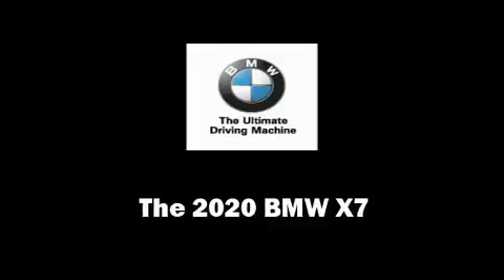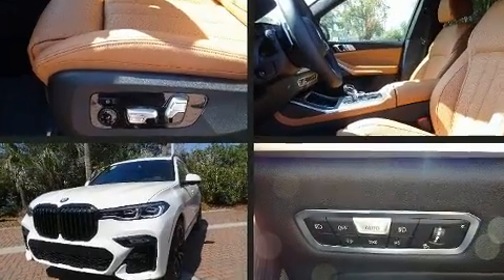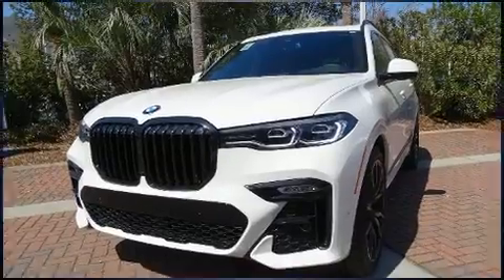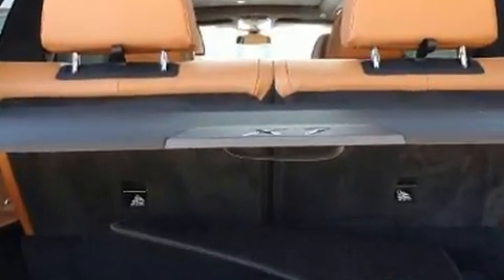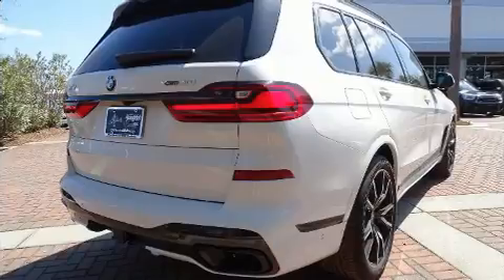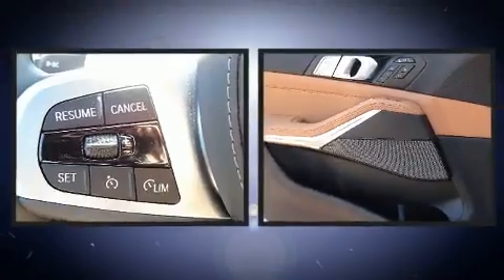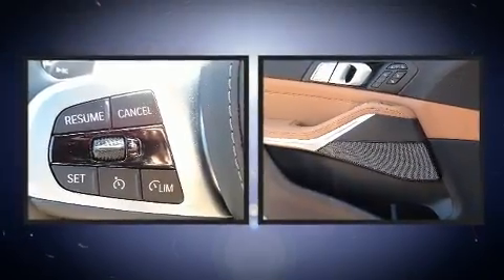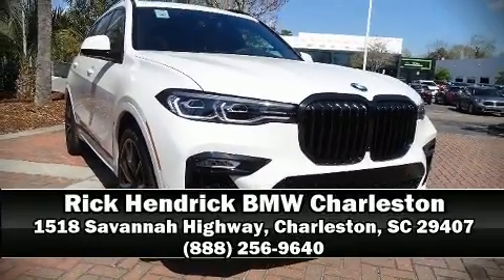2020 BMW X7 xDrive40i in Charleston, SC 29407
Treat yourself to a test drive in the 2020 BMW X7. Smooth gearshifts are achieved thanks to the 3 liter 6 cylinder engine, and load leveling rear suspension maintains a comfortable ride. Well tuned suspension and stability control deliver a spirited, yet composed, ride and drive Turbocharger technology provides forced air induction, enhancing performance while preserving fuel economy. BMW infused the interior with top shelf amenities, such as: front and rear reading lights, an automatic dimming rear-view mirror, heated and ventilated seats, automatic temperature control, fully automatic headlights, a power rear cargo door, and leather upholstery. Third row seats expand the maximum passenger capacity to 6. The unique heads-up display projects vehicle information onto the windshield, including speed, gear selection and engine speed. Drivers benefit by not having to take their eyes off the road. Audio features include an AM/FM radio, steering wheel mounted audio controls, A 20 gigabyte hard drive, and 16 speakers, providing excellent sound throughout the cabin. BMW ensures the safety and security of its passengers with equipment such as: dual front impact airbags, front side impact airbags, traction control, brake assist, a panic alarm, an emergency communication system, and 4 wheel disc brakes with ABS. You'll never lose visibility with rain sensing wipers, which activate automatically when the drops start to fall. Our experienced sales staff is eager to share its knowledge and enthusiasm with you. We'd be happy to answer any questions that you may have. Please don't hesitate to give us a call.